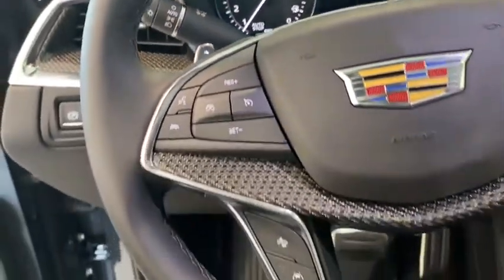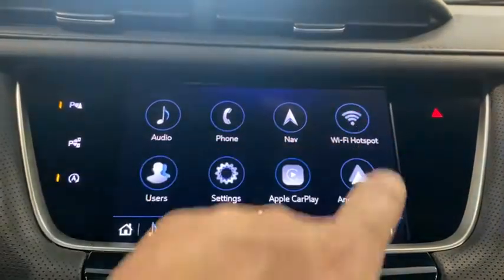2020 Cadillac XT5 Kenosha, Gurnee, Antioch, Burlington, Racine, WI G20674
Shadow Metallic New 2020 Cadillac XT5 available in Kenosha, Wisconsin at Palmen Buick GMC Cadillac. Servicing the Gurnee, Antioch, Burlington, Racine, WI area.

2020 Cadillac XT5 Shadow Metallic Sport 4D Sport UtilitybrAWD 9-Speed Automatic 3.6L V6 DI VVTbrbrbrRecent Arrival!